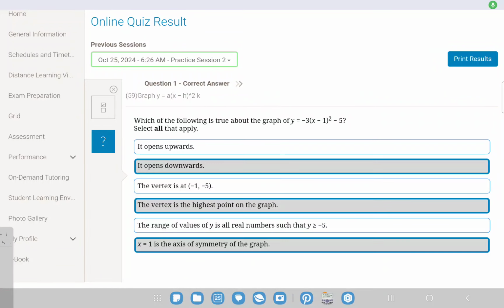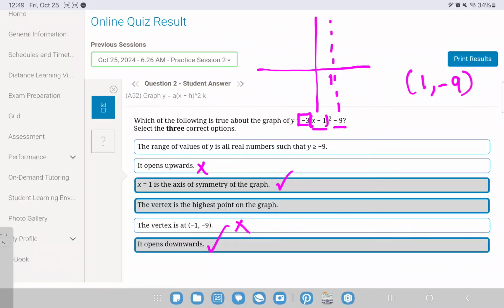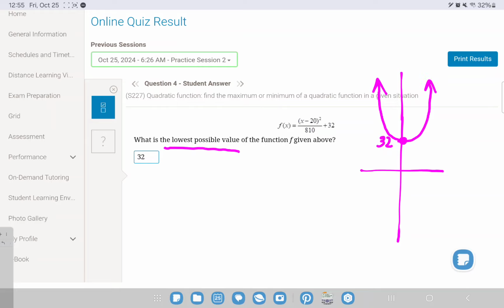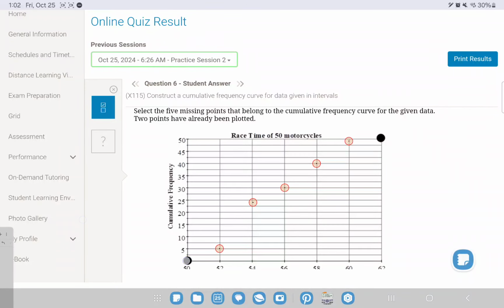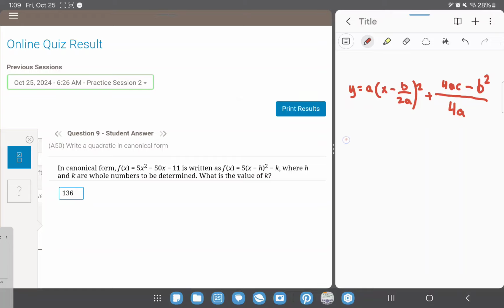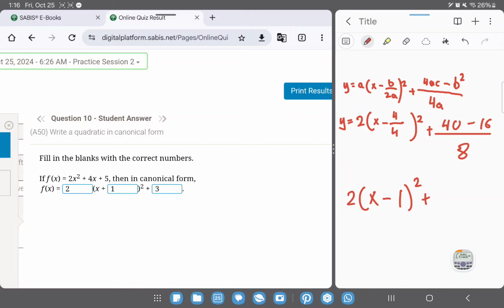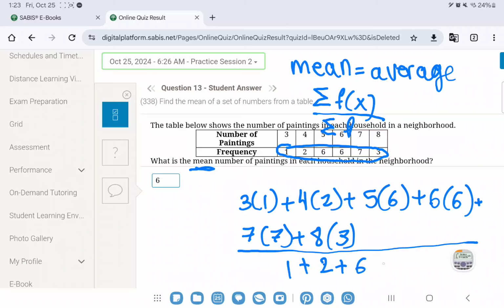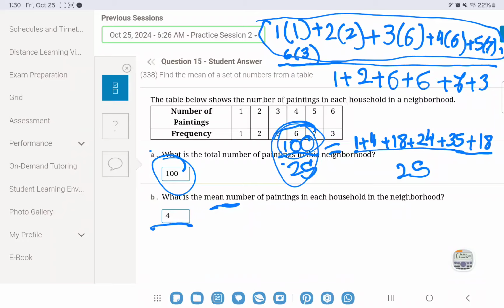math ams wk 10 (explained by hala)